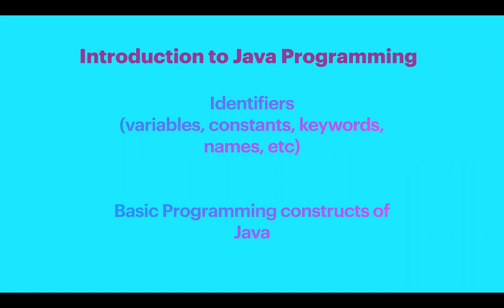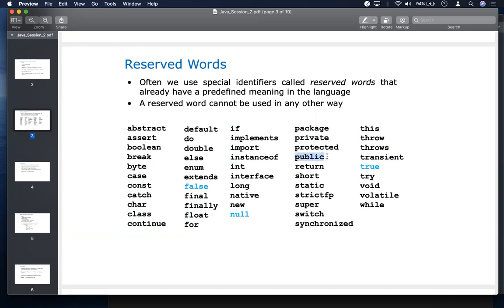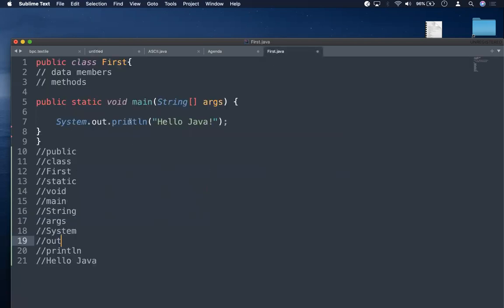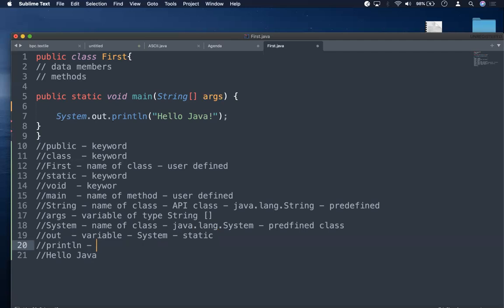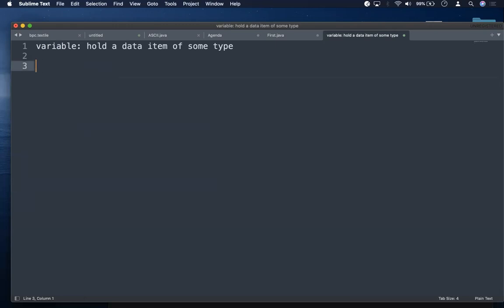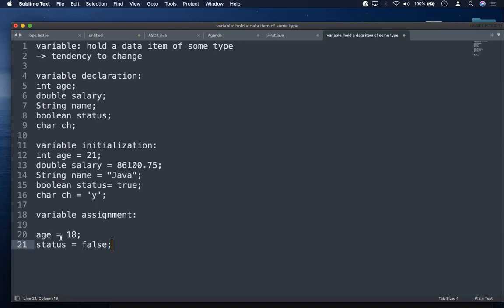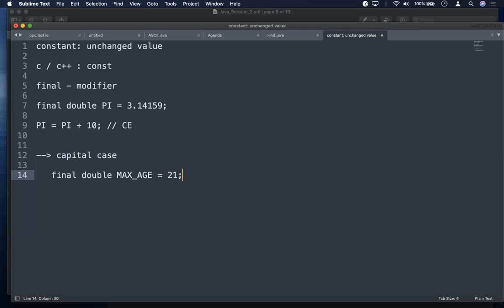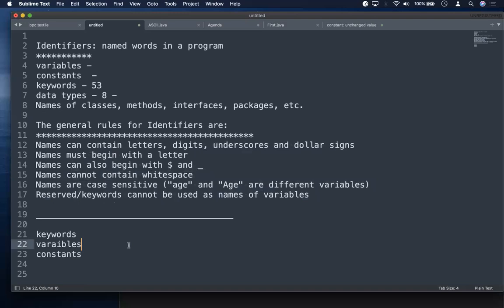06 Core Java Identifiers Variables Constants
06 Core Java Identifiers Variables Constants